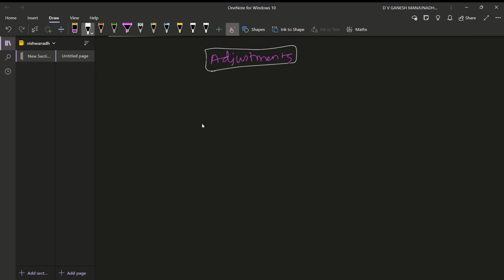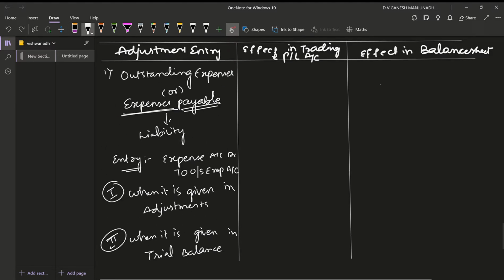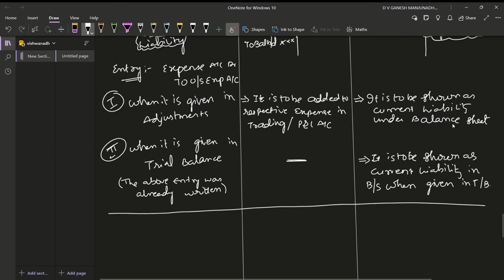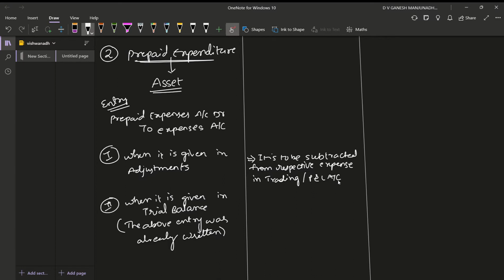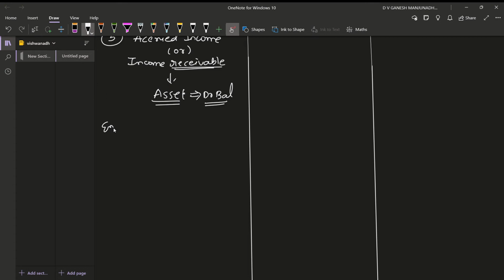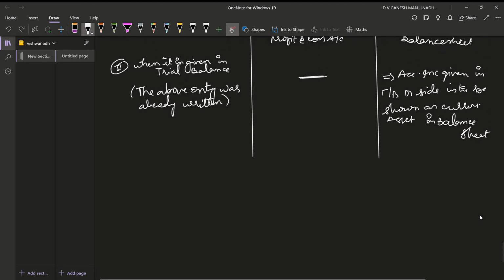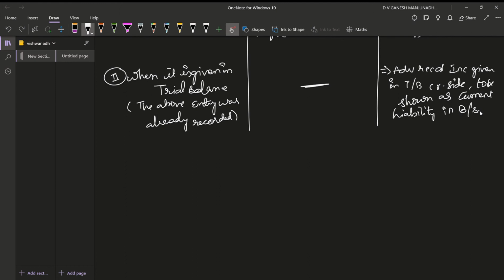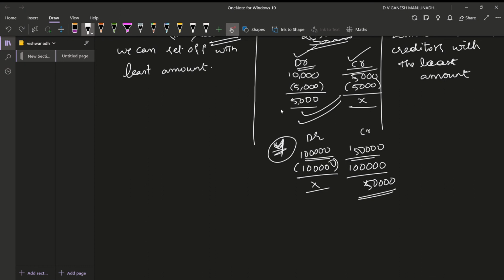FINAL ACCOUNTS ADJUSTMENTS 1 to 5